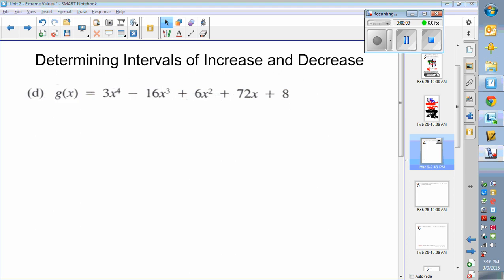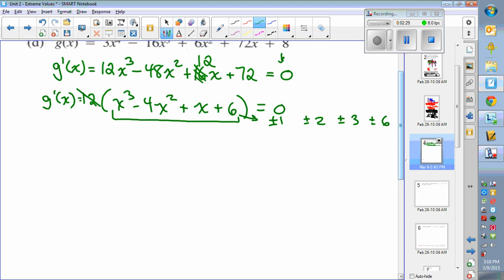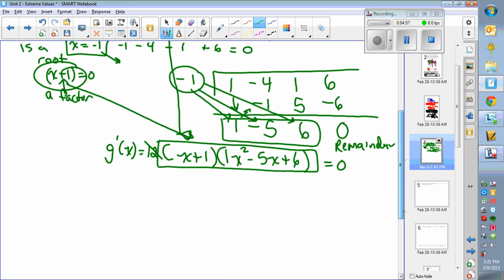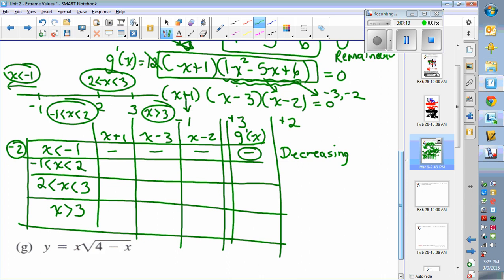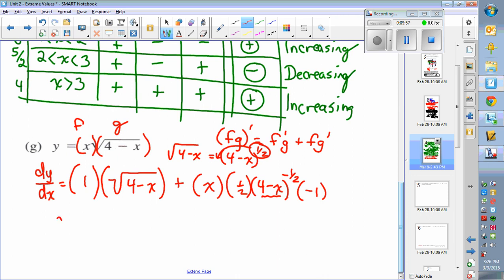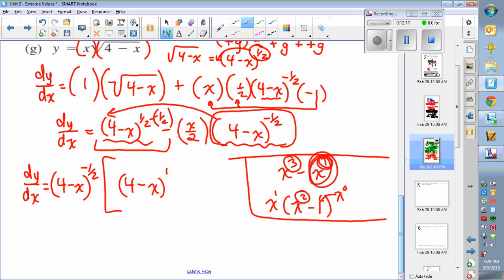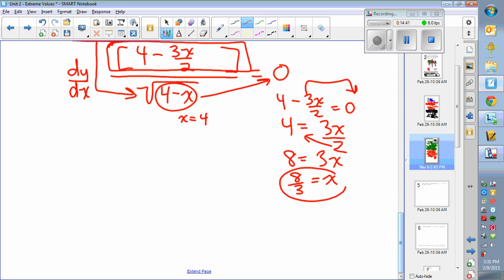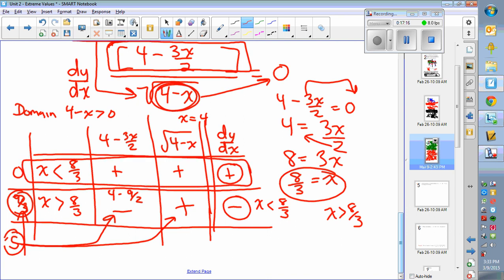Intervals of Increase and Decrease Part 2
In this follow video to part 1 I do a few harder examples of determining intervals of increase and decrease.